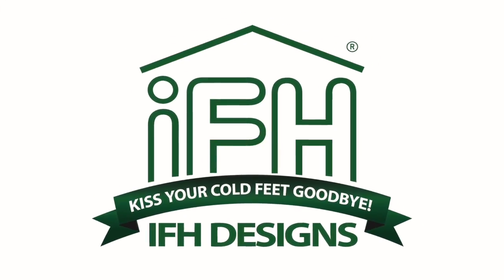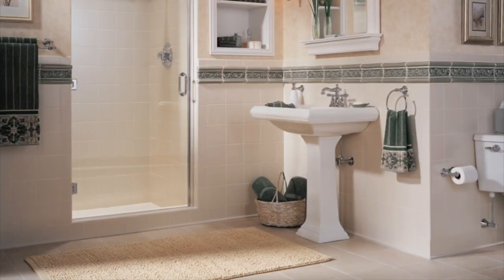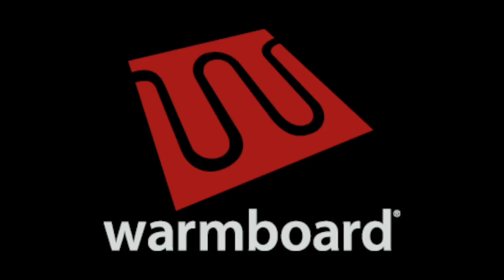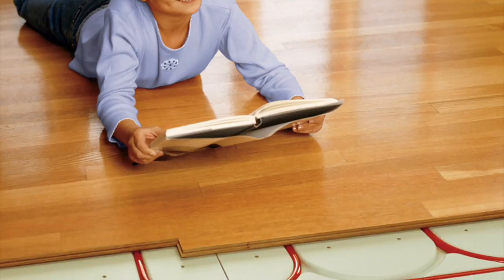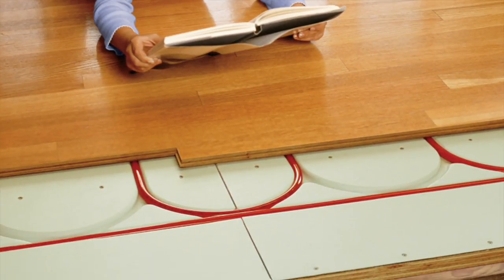Warmfeet.net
Infloor Heating